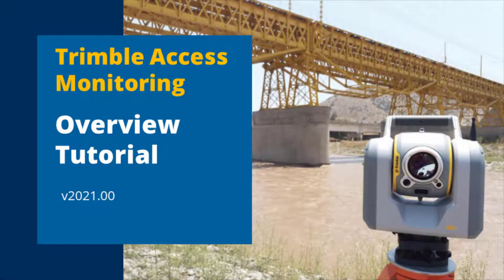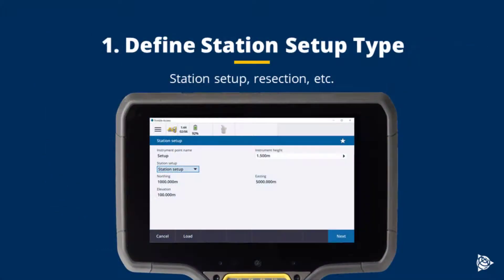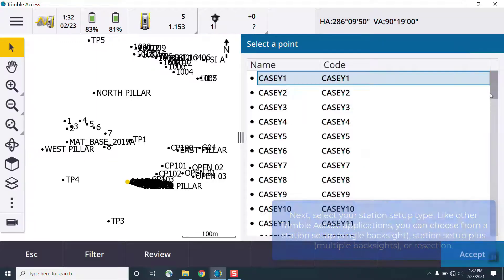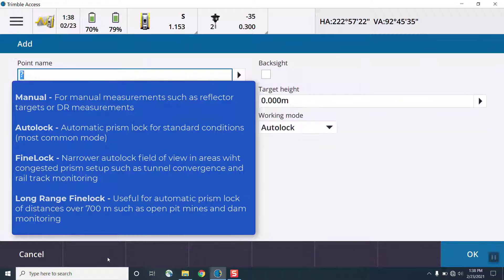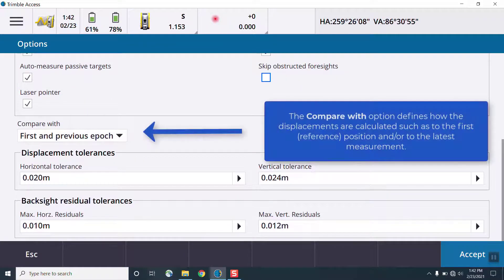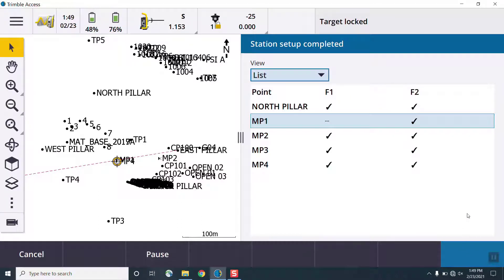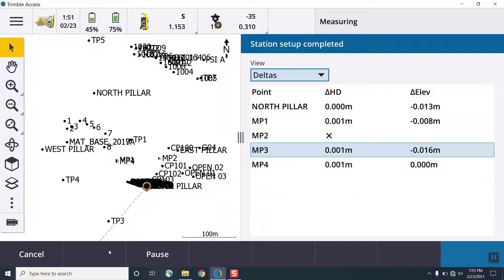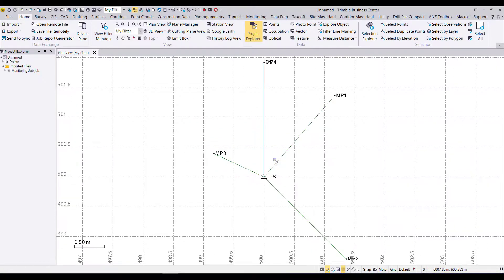Trimble Access Monitoring - Overview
This video demonstrates an overview of the Trimble Access Monitoring field application. Trimble Access Monitoring streamlines the total station data collection for semi-automated and campaign deformation monitoring projects. Receive automated warnings when movement exceeds measurement tolerances and generate infield reports all in one application.